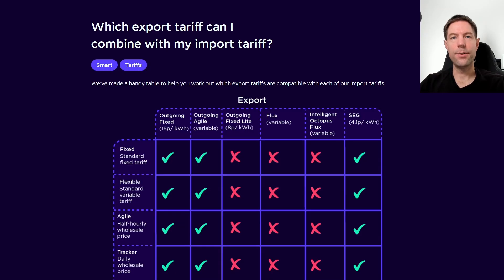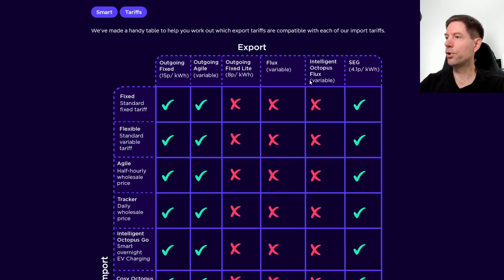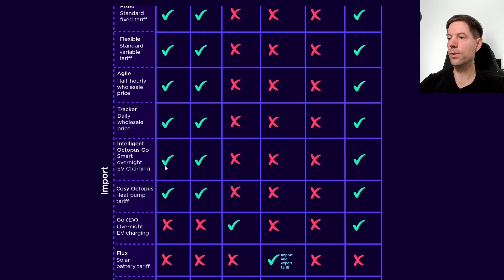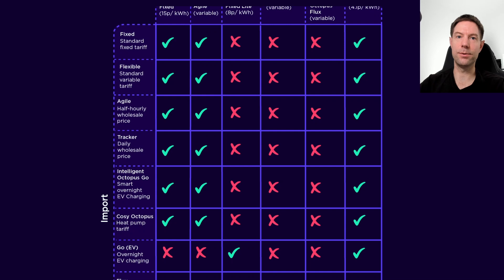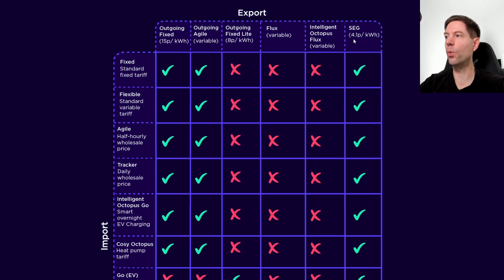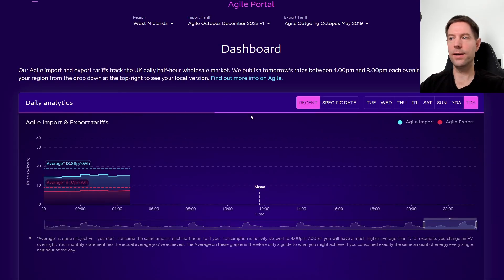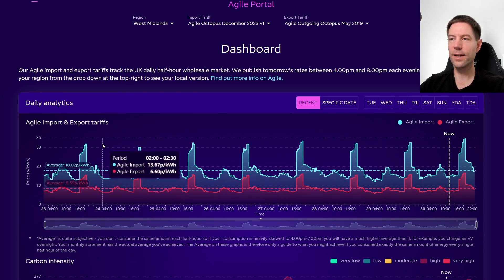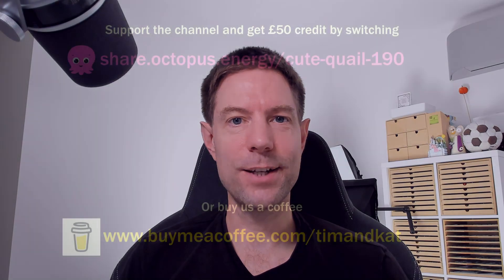Octopus export tariffs - what are the options?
Octopus energy have several export tariffs to choose from if you have a solar array and want to get paid for exporting your excess solar (or battery) back to the grid.  But not all of their export tariffs are available for all of their import tariffs, which can get confusing.  In this video I'll show you what combinations of import and export tariffs are available so you can make the best choice.

Our current home system summary:
6.8 kWp solar array split E/W
5 kW Gen 2 GivEnergy hybrid inverter
14.7 kWh GivEnergy batteries

00:00 Introduction
00:26 Import-export matrix
03:32 Sign-up page
03:56 Outgoing Agile data
05:09 Closing thoughts